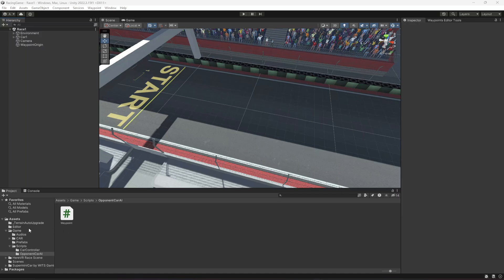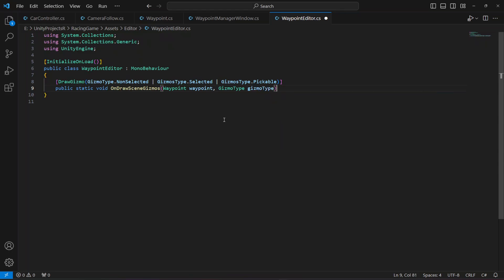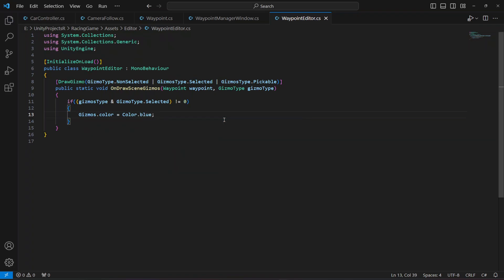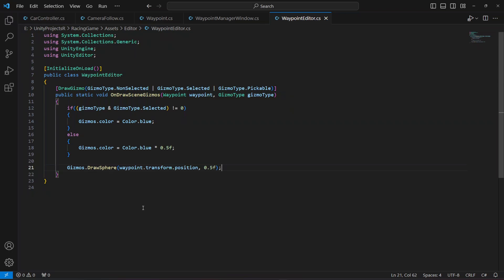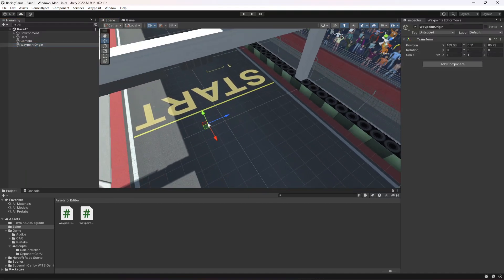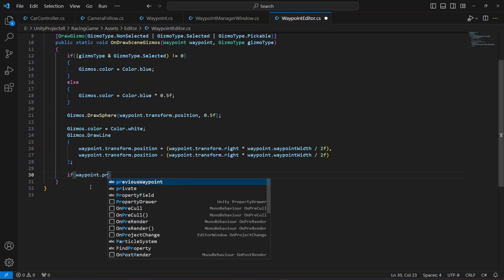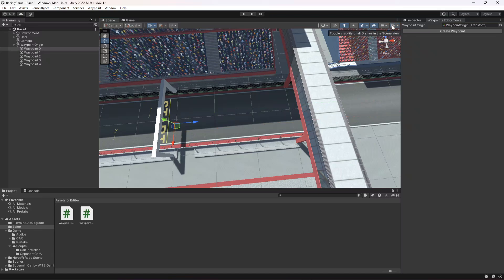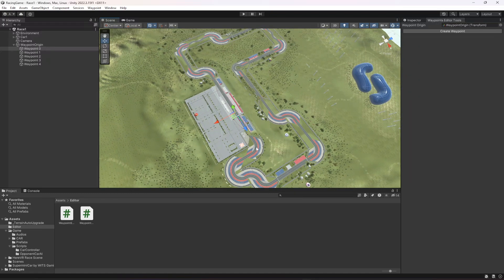Unity Visualizing Waypoints using Gizmos | Unity3d C# Android iOS Car Racing Game Development Course